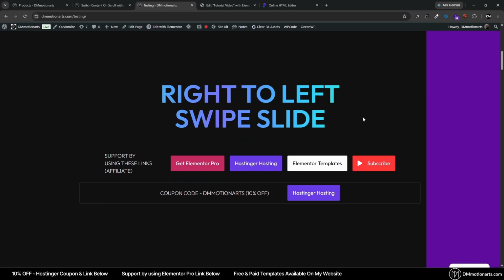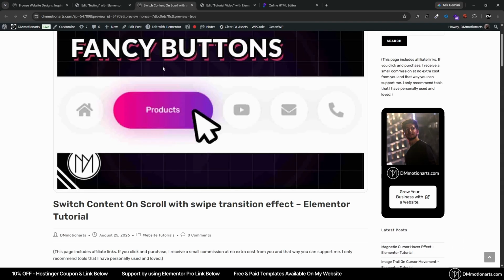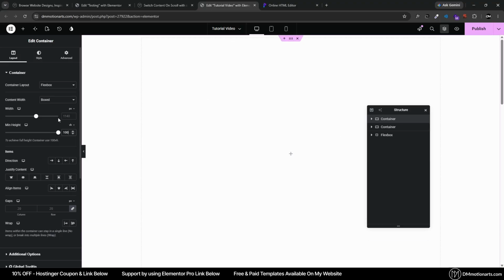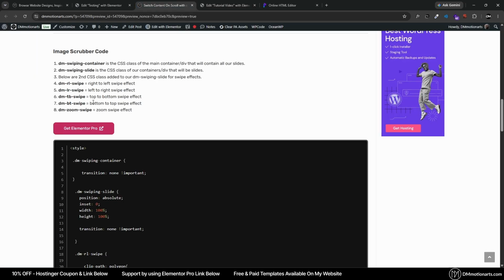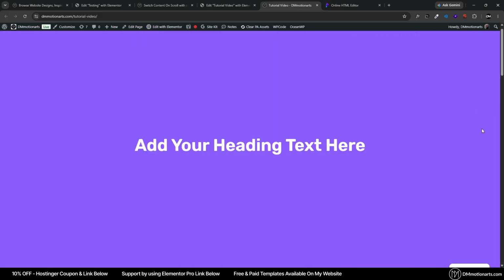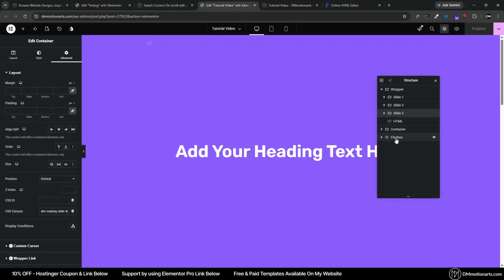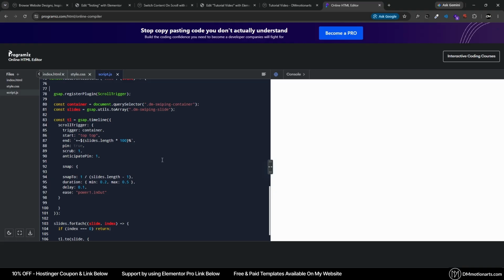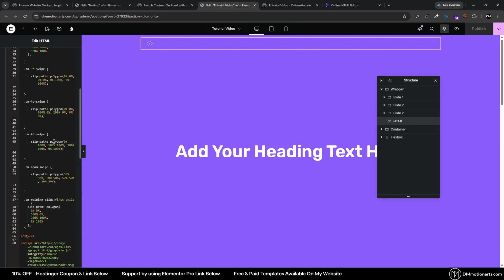5 Amazing Scroll Swipe Effects Instead of Boring Scroll - Elementor GSAP Website Tutorial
In this Elementor Website Tutorial, we will make swipe effect animaton with clip-path and GSAP based on our scroll.

Important Links -